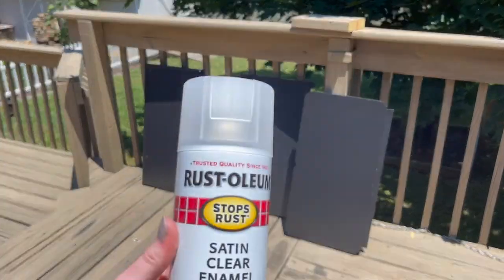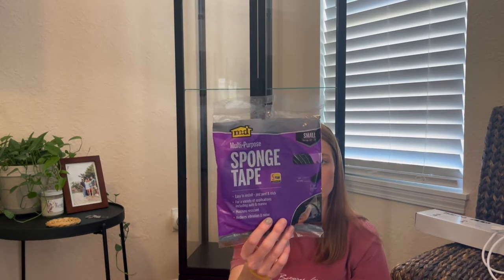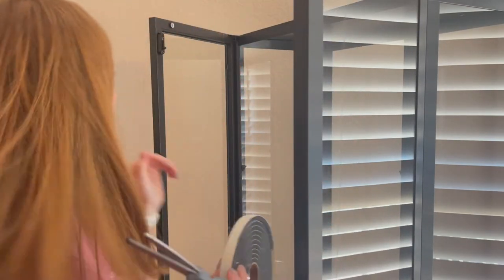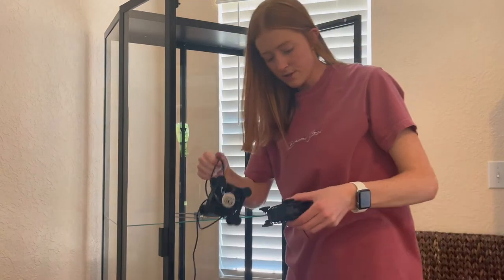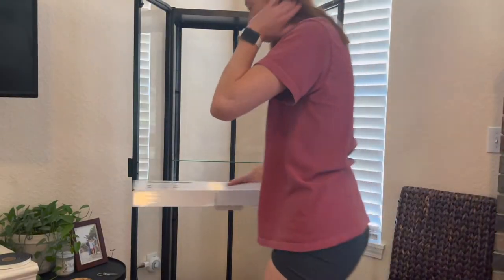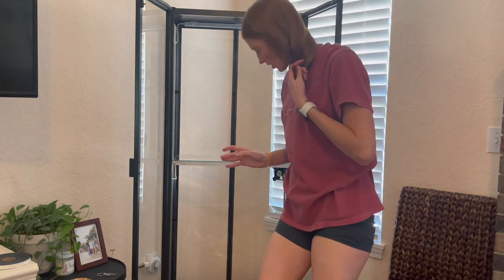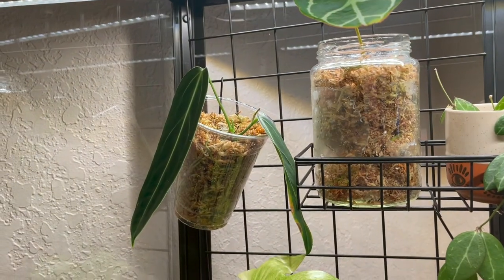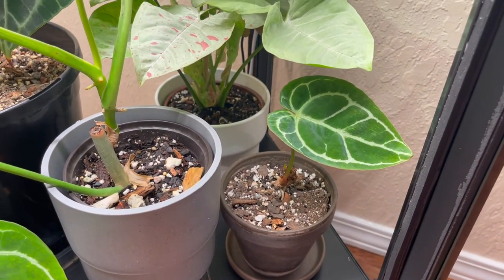My Ikea Milsbo Cabinet Setup & Tour | Ikea greenhouse cabinet, Milsbo tour, rare plant tour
Come see how I set up my Ikea greenhouse cabinet and the plants that I have inside! I've been waiting so long for a milsbo and i'm so excited for ya'll to see what i've done. You can find the links for everything  I used below :)

Light Extender
Desk Grommet
Wire Grid

✰ PLANTY PRODUCTS I USE & RECOMMEND  ✰
Sphagnum moss
Planting mat
Fluval Stratum
Captain Jack
Grow Lights
Mosquito Bits
Orchid Mist